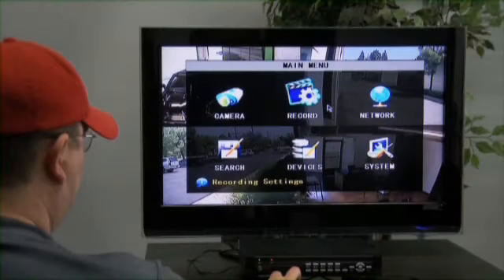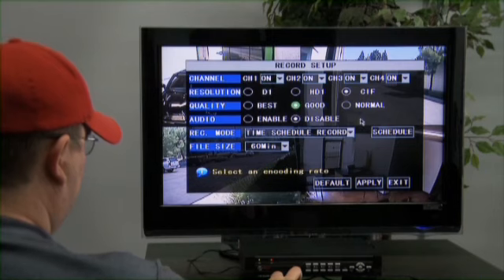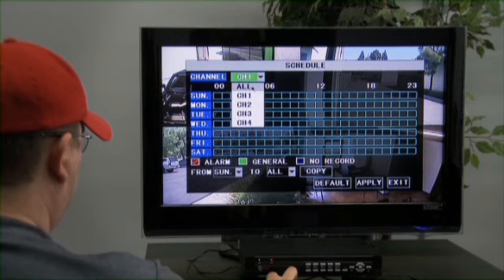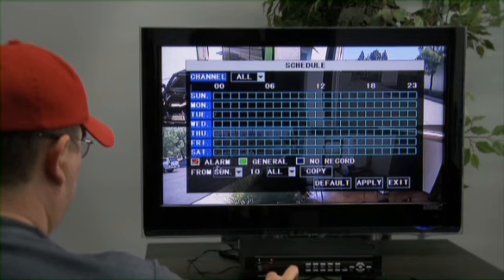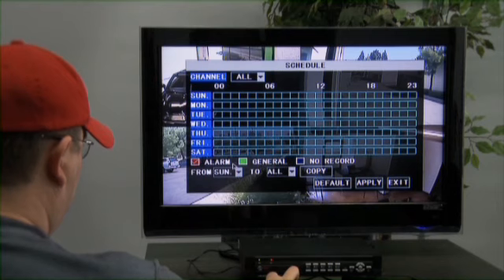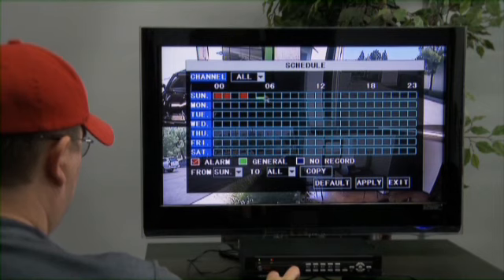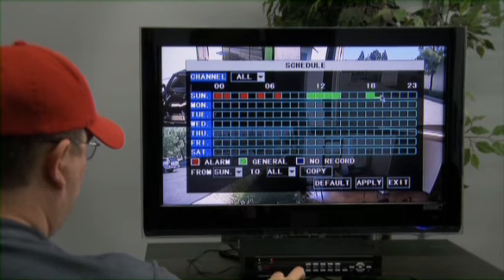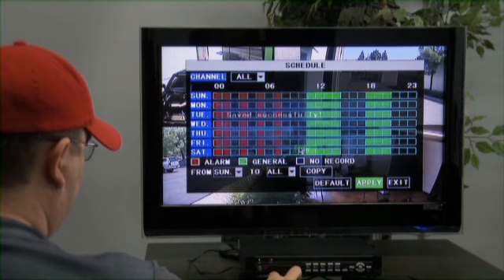Q-see Installation Video- Record Set up Continued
How to Set up your Q-see DVR to Record